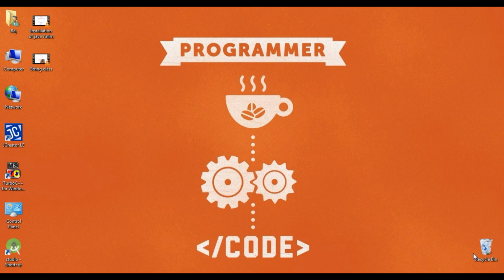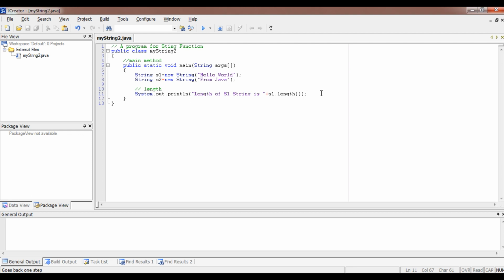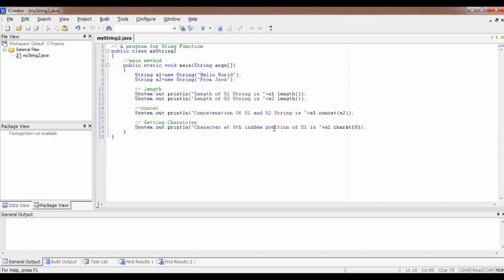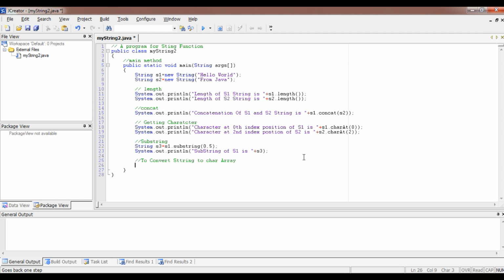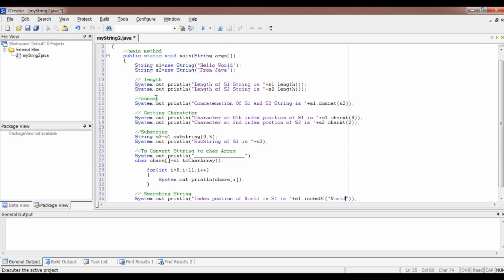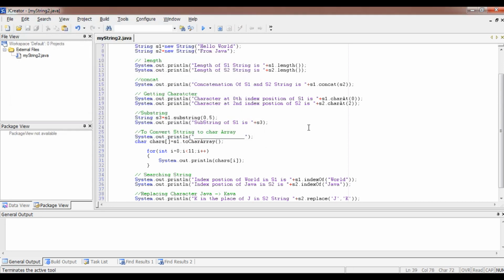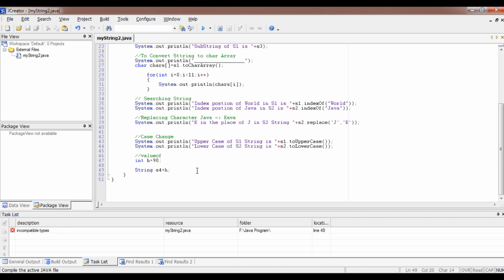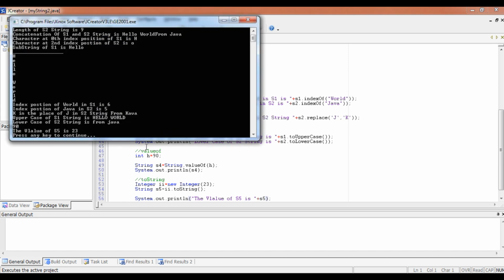7# String Class and Object Part II | String Method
By step wise step from easy baby step to advance steps
I this video I have tried to explain the function related details
If you have any doubt please Comment

"Happy Dewali To All"

By VijayGupta
“Vijay Gupta”